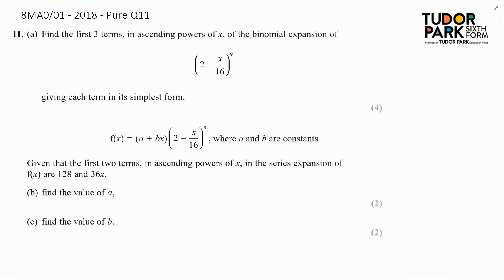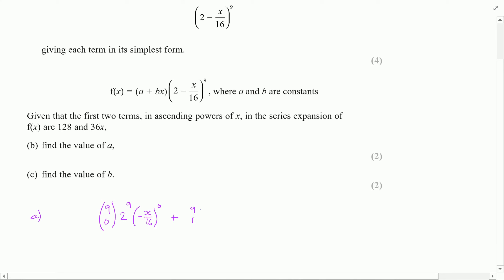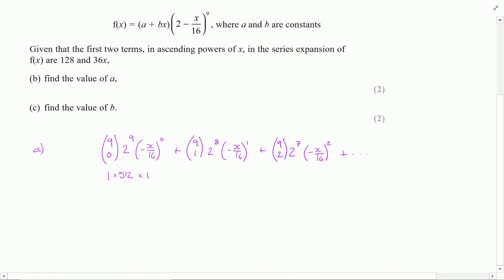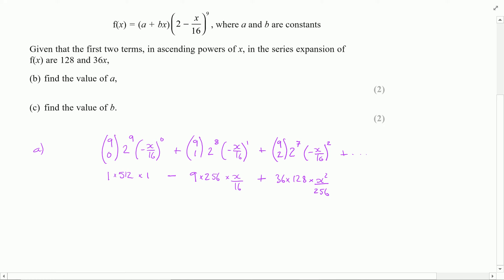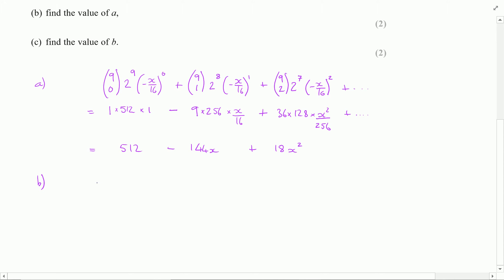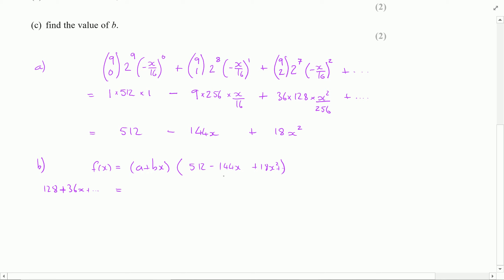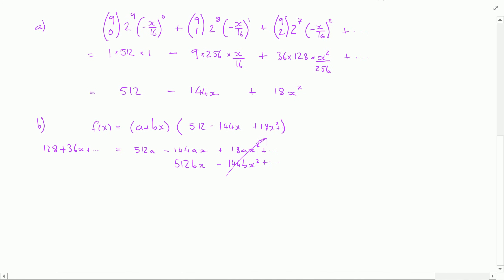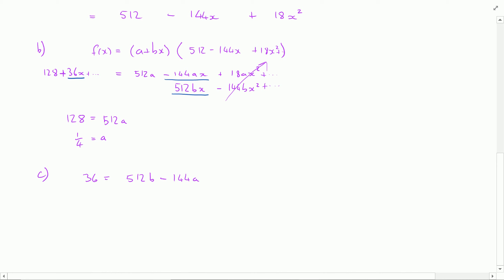8MA001 - 2018 Pure Q11